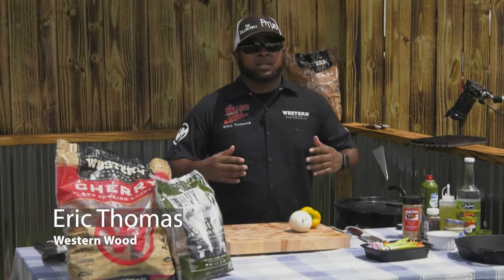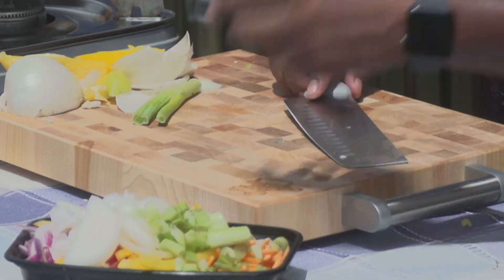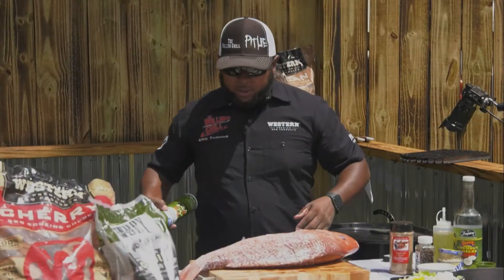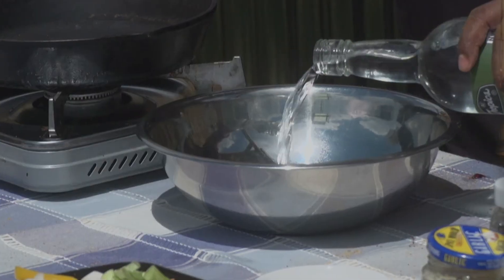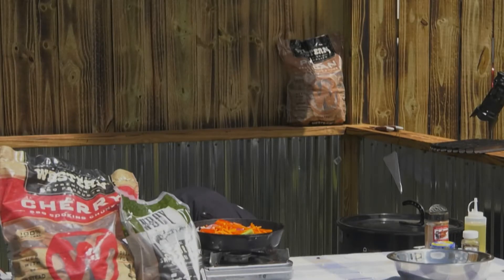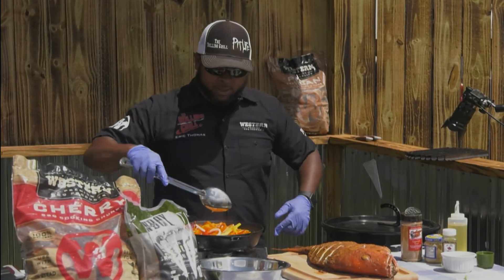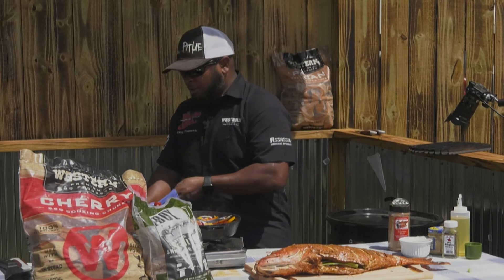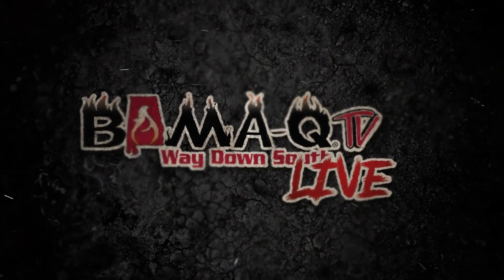BAMA-Q Live - Red Snapper - Featuring Eric Thomas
Pitmaster Eric Thomas from The Rolling Grill walks us through making a perfectly grilled Red Snapper Escovitch.  He infuses the dish with authentic wood-smoke and serious flavor.